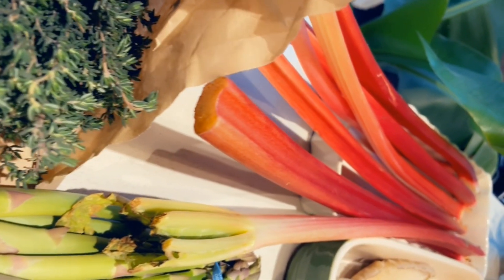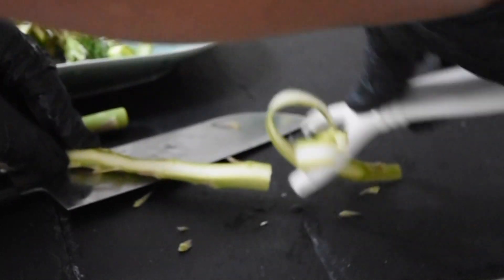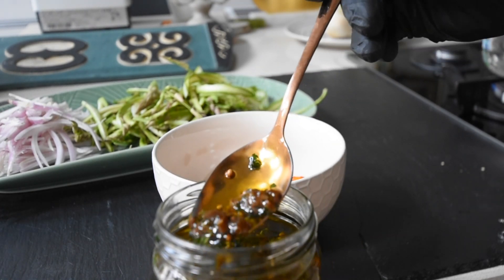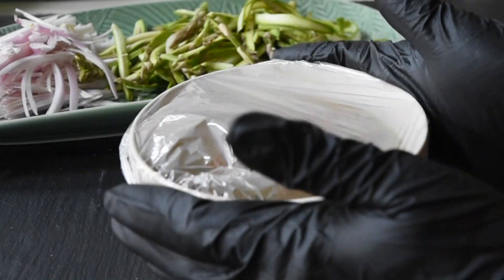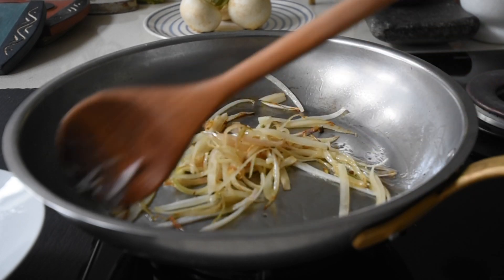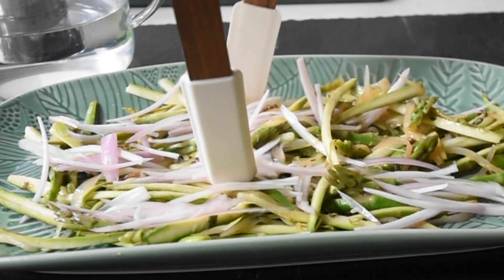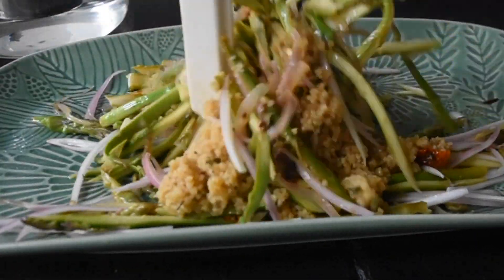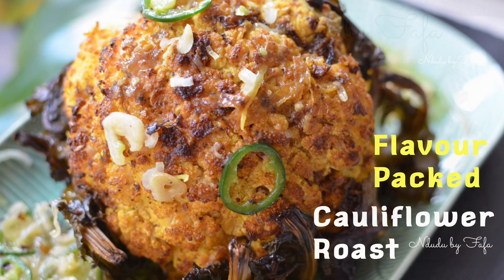Delicious Asparagus shavings salad recipe✔️ Nutritious✔️ Ndudu by Fafa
Asparagus is in season and the best way to enjoy it ib by trying the Asparagus Shavings salad recipe

Enjoy both raw Asparagus Shavings and Pan fried Warm Asparagus Shavings  in this incredible salad.
You can bulk it up with Fonio, Quinoa, Couscous or Bulgar Wheat.